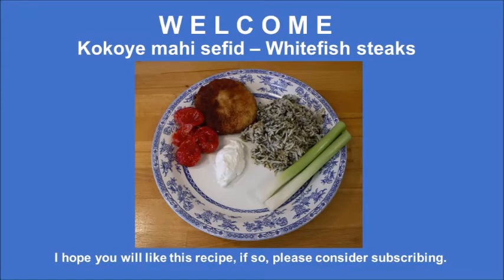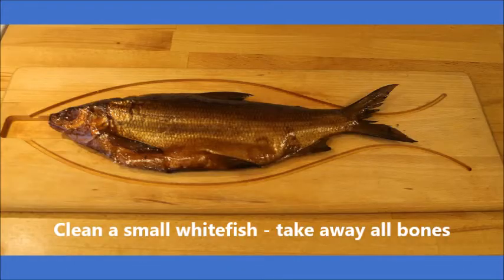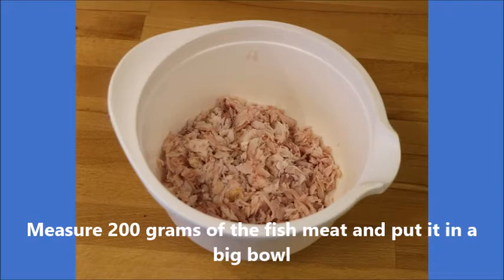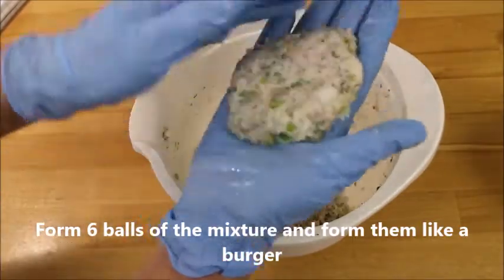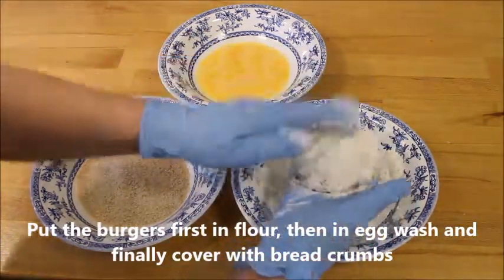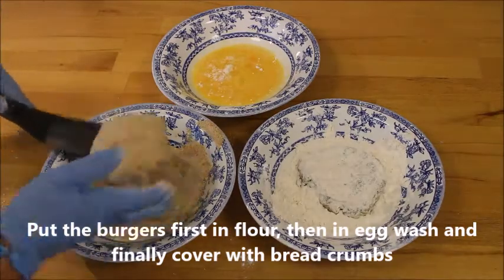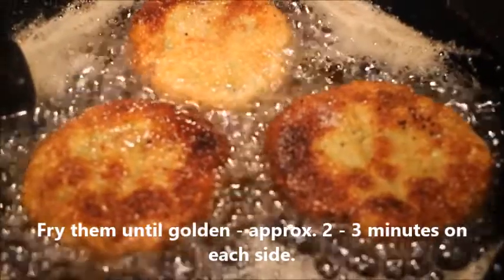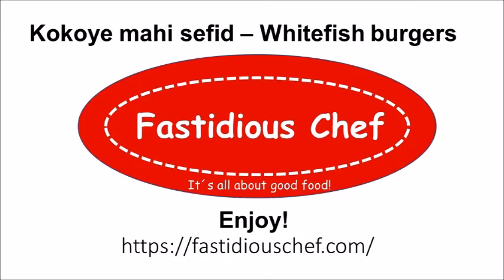Whitefish steak - (kokoye mahi sefid)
Deliciouse easy to make whitefish steak.  A modern version of Persian New Year Dinner.